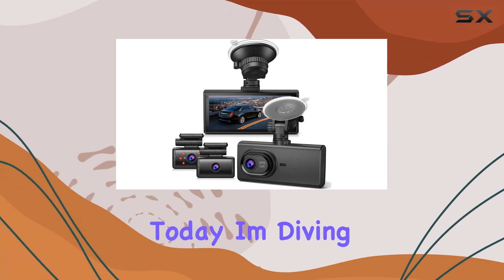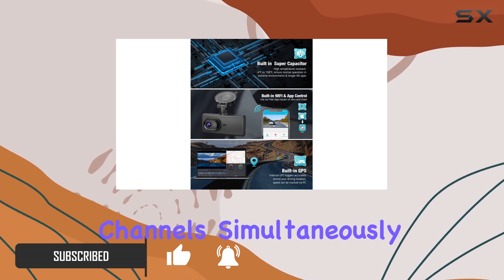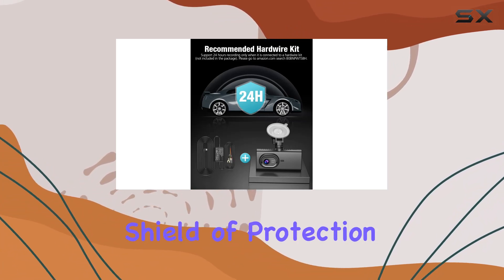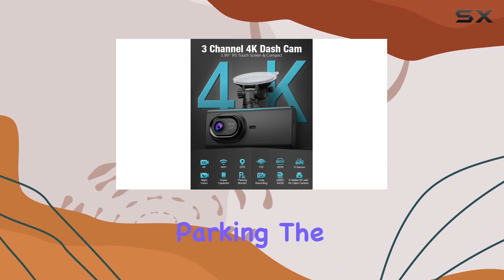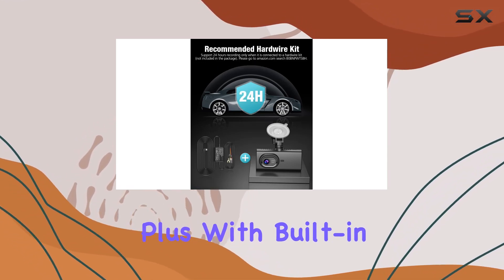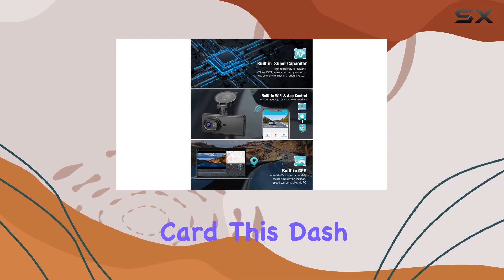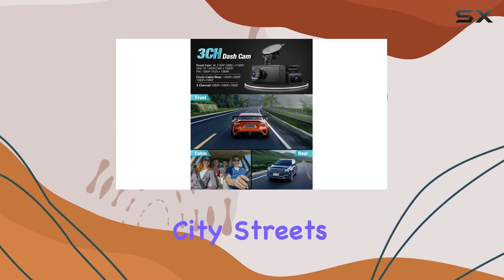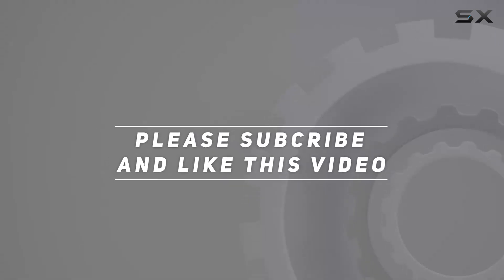Sarmert LS09 Dash Cam: Your Ultimate 3-Channel Car Security Solution!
0:00 Intro
0:06 Review

Things that we mentioned in this video:
Sarmert DC4213 3 Channel : B0BL7X341V